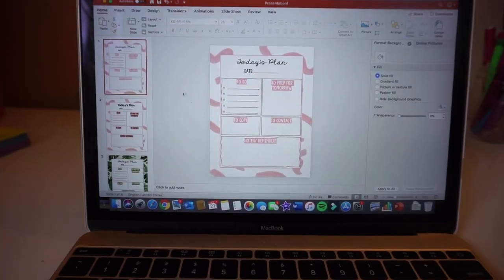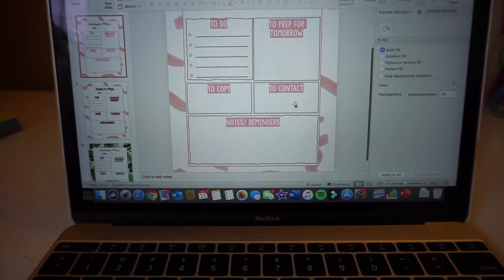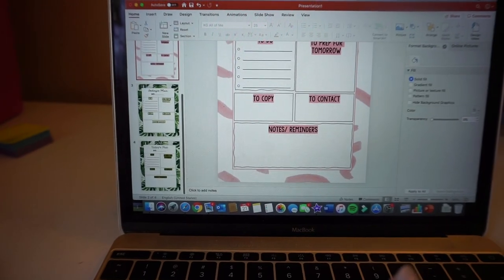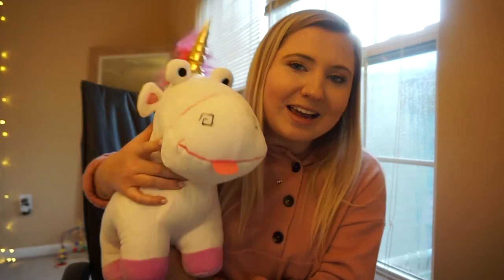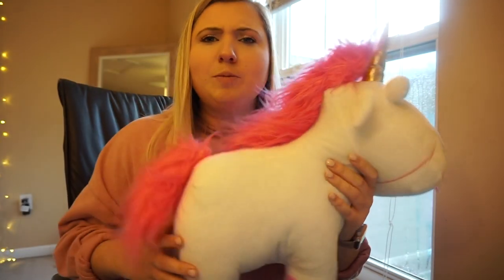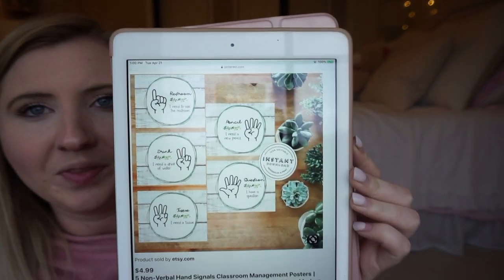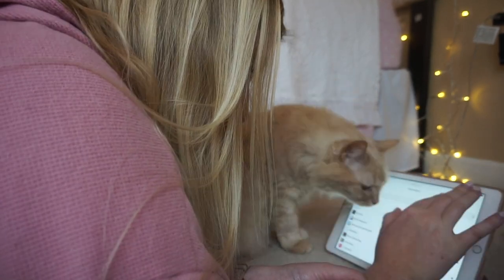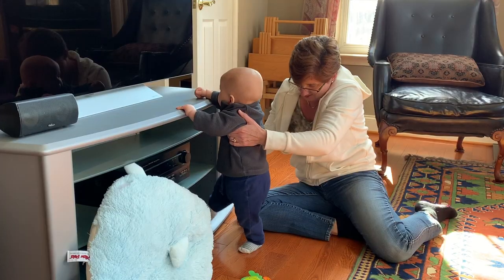FIRST YEAR TEACHER VLOG || VIRTUAL MORNING MEETING & STARTING MY MASTERS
xoxo Hannah

CLASSROOM AMAZON WISH LIST